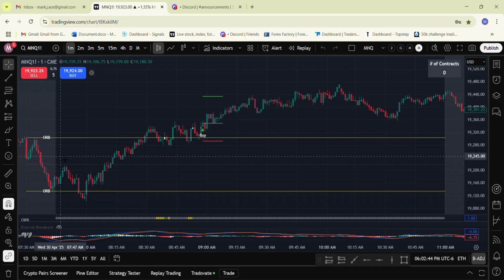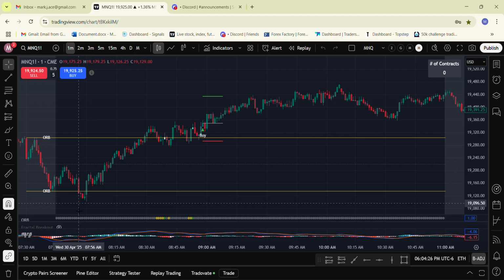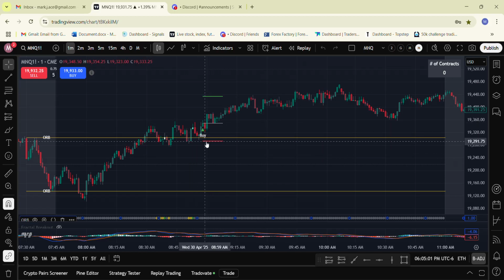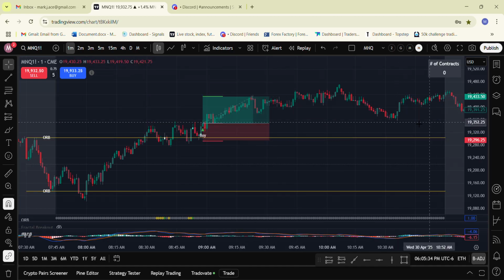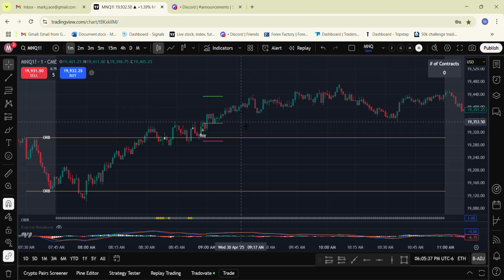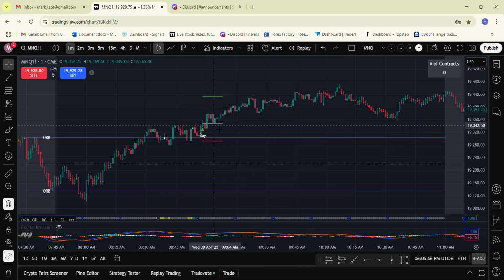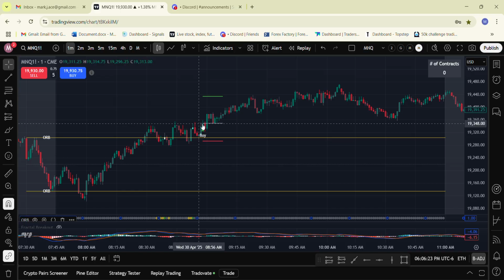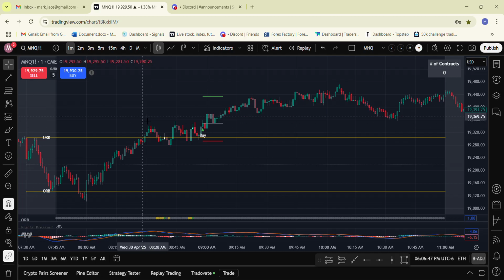I got funded today with TopStep trading Futures!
15min ORB Strategy got me funded on April 30, 2025. Check it out and maybe it can do the same for you!